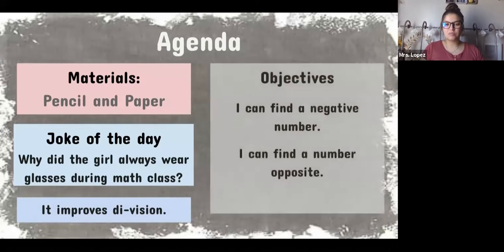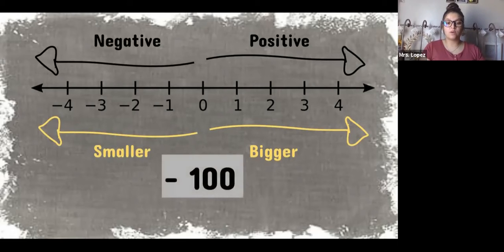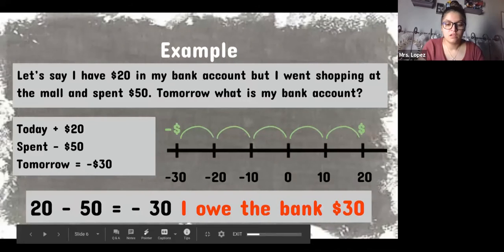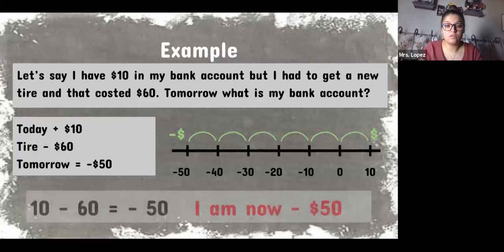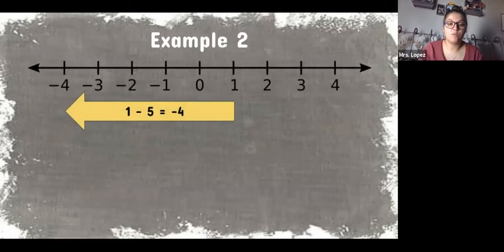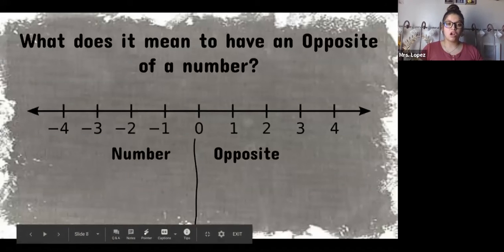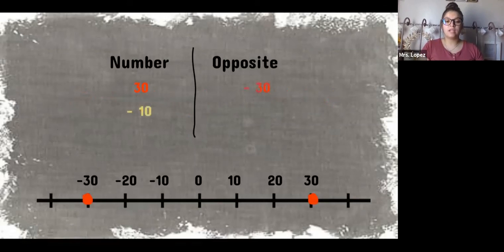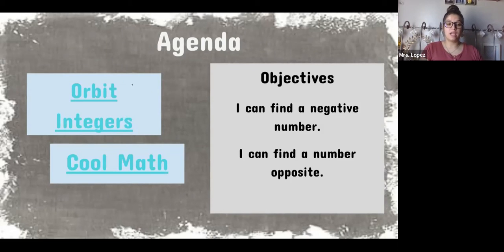Intro to Negative Numbers / Number Opposites | Grade 6 | Sun Devil Learning Labs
Learn about negative numbers/number opposites with this Sun Devil Learning Labs lesson from Arizona State University’s Mary Lou Fulton Teachers College. Download our learning guide in English or Spanish for discussion questions, tips and resources related to this lesson. Descargue nuestra guía de aprendizaje en Inglés ó en Español para preguntas de diálogo, consejos y recursos relacionados con esta lección.